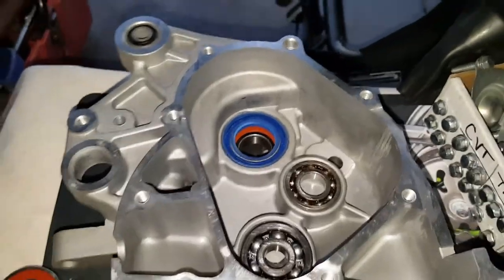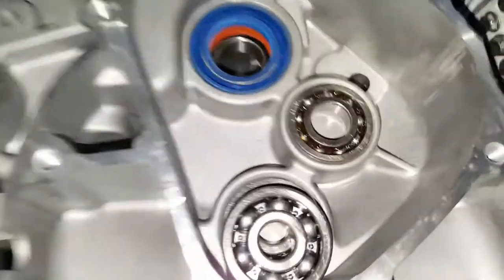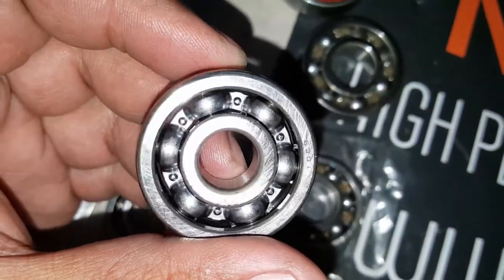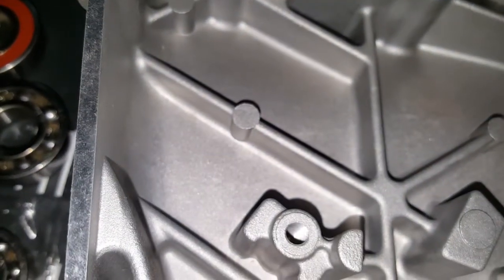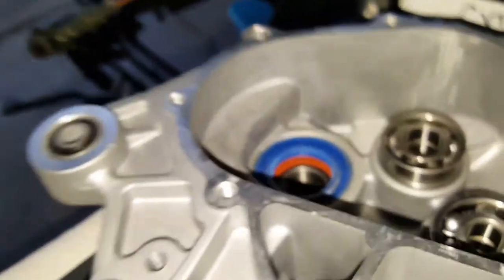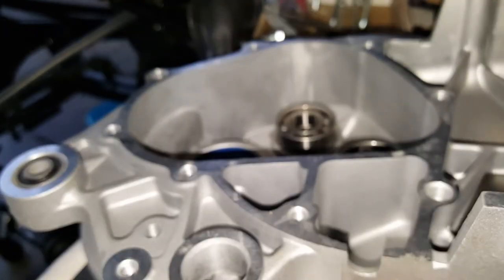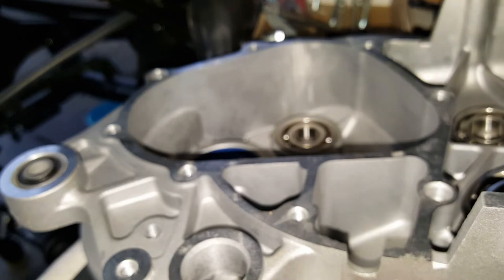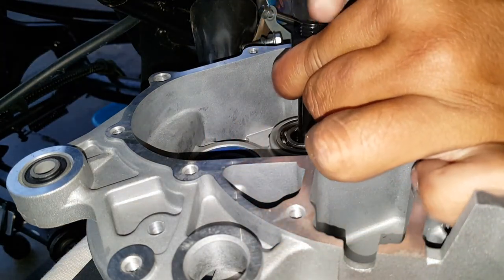How to install GY6 Bearings, Chain Guide, Gasket Spray, Oil Seals, & Stroker Part #3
• Heavy Duty Cable Zip Ties 12" (optional)

Tools Used:
• 8mm Hex Bit Socket
• 8mm, 10mm, 12mm Sockets with 4" min-ext Wrench
• 9mm Wrench and Adj. Wrench